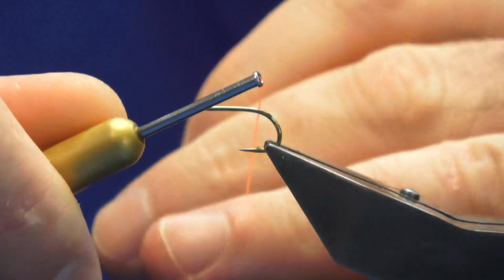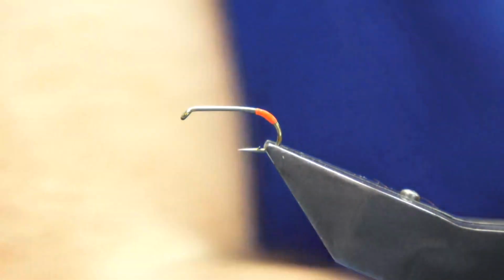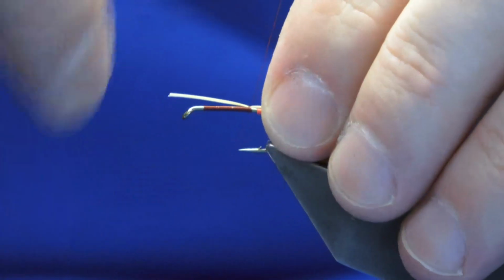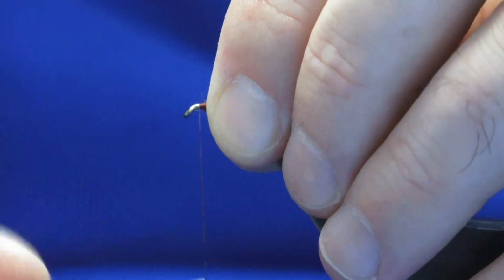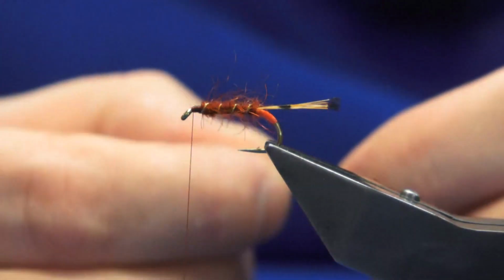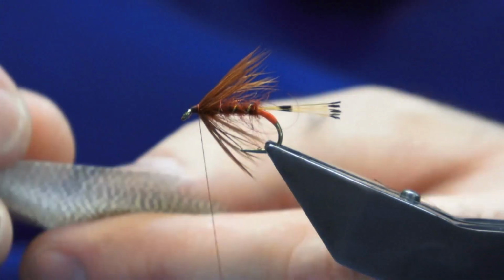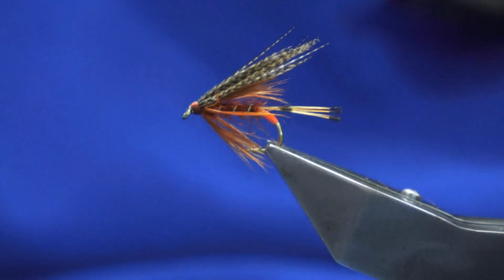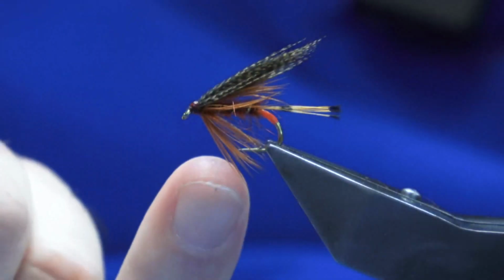Tying the Fiery Brown with Scott Jackson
Among the venerable Irish Patterns, this particular one has earned a global acclaim, largely attributed to the craftsmanship of Michael Rogan from Ballyshannon. Renowned for producing an alluring fiery brown hue, Rogan's creation proved irresistible to both salmon and trout. The legend surrounding his artistry even suggests that he incorporated the urine of a Jack-ass as a mordanting agent, adding a unique touch to the dyeing process.

Original Dressing
Hook- 8-12
Thread- Claret
Tag- Orange floss
Tail- GP tippet fibres
Body- Fiery Brown seal's fur
Rib- Oval gold tinsel
Hackle Natural red cock
Wing- Bronze mallard